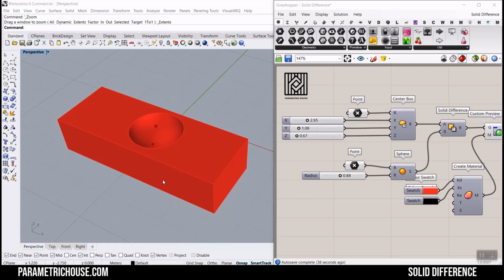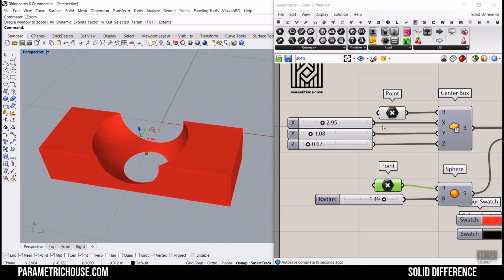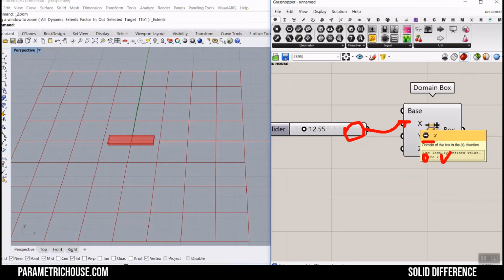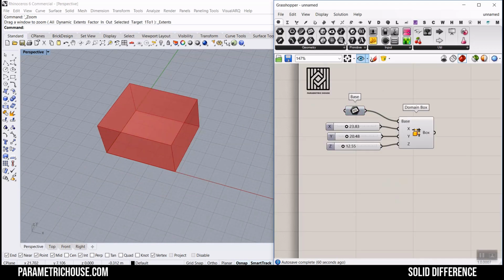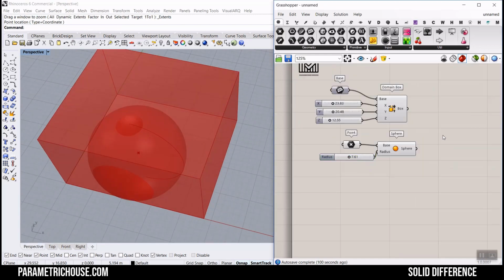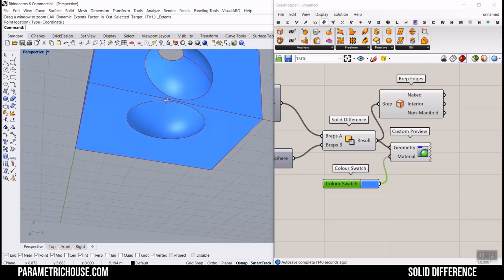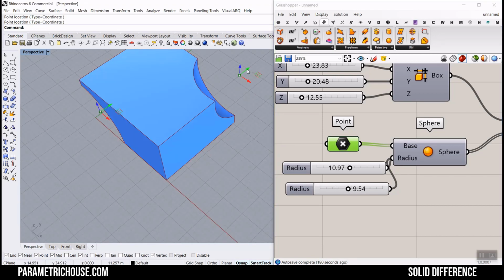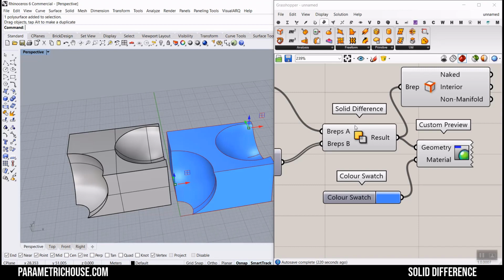Solid Difference (Rhino Grasshopper Tutorial)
In this short grasshopper tutorial, we are going to talk about how we can use the "Solid Difference" component to make a new form from a Box and a series of spheres.